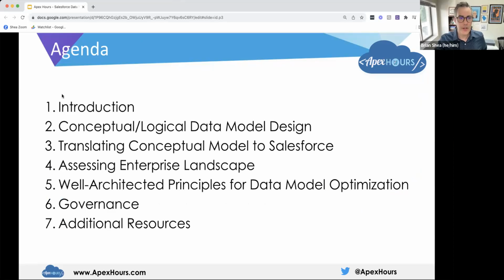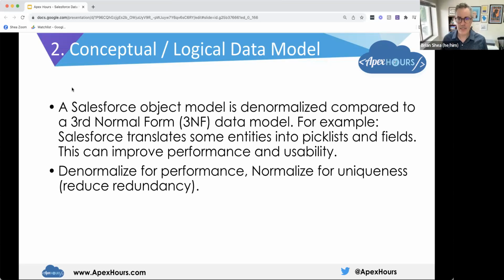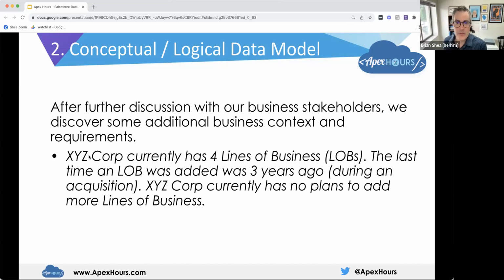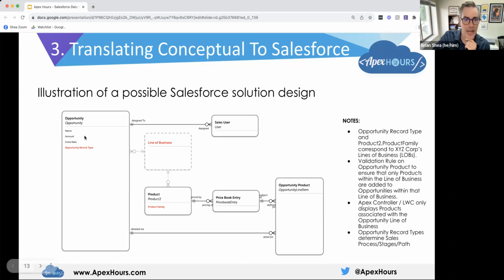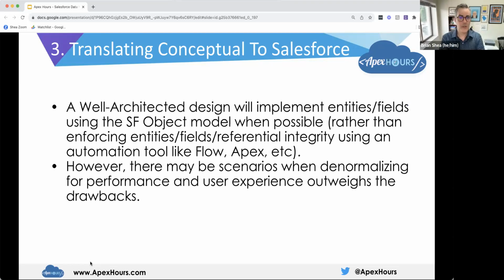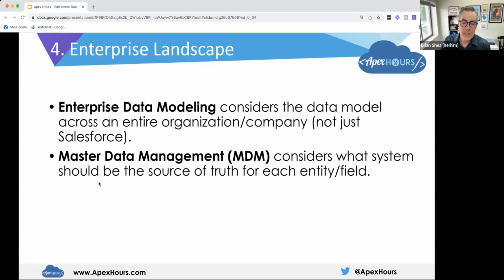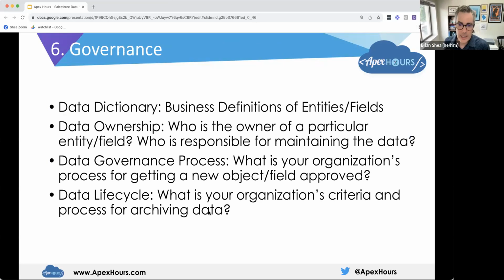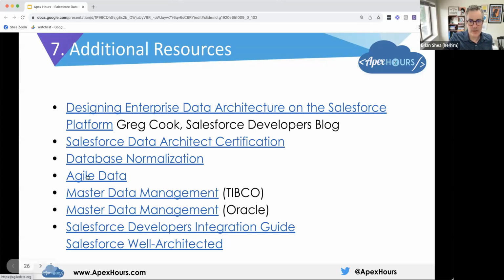Salesforce Data Model Design and Implementation